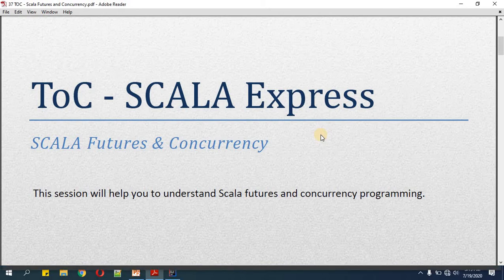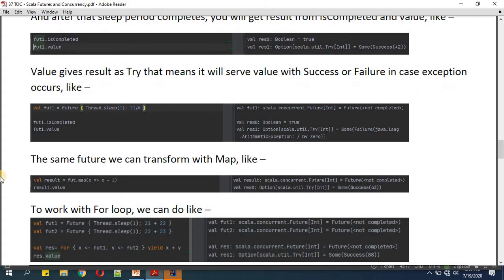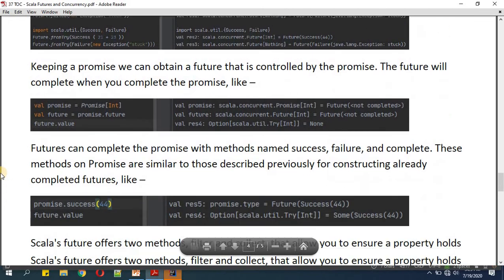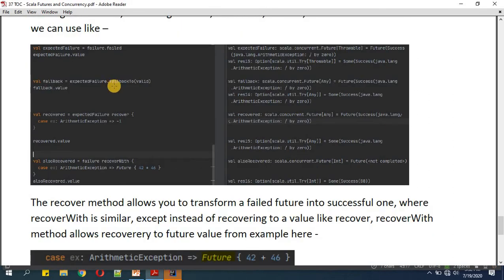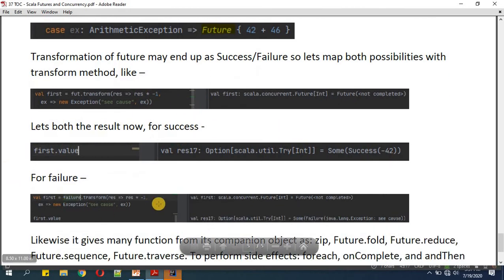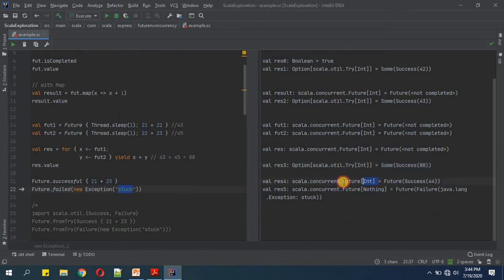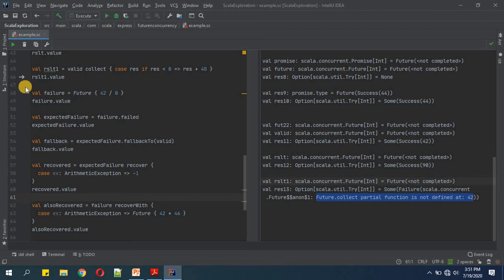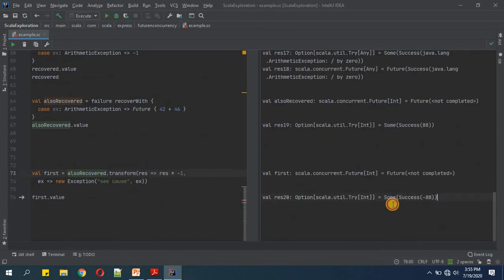TOC - SCALA Express | 37 Scala Futures and Concurrency